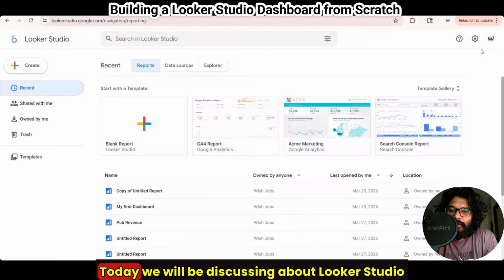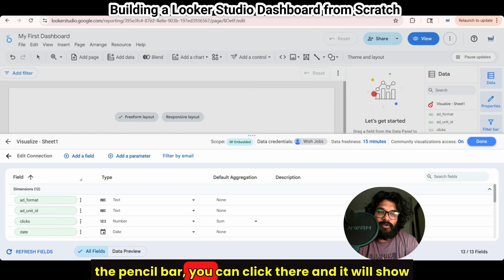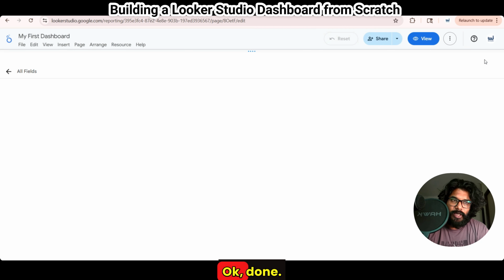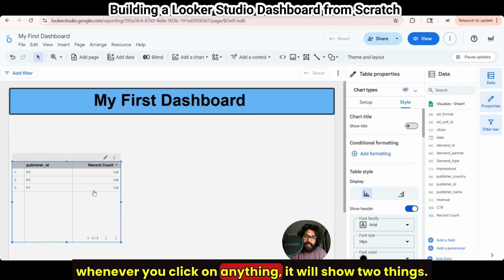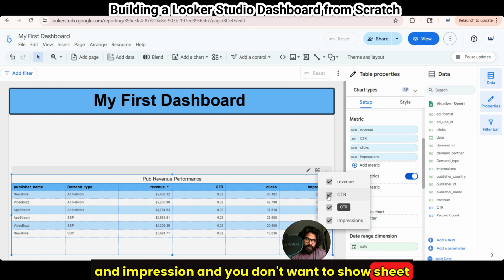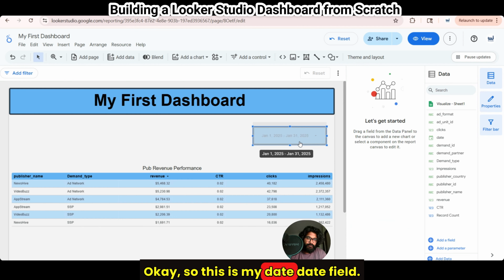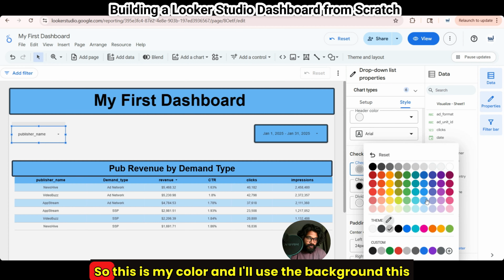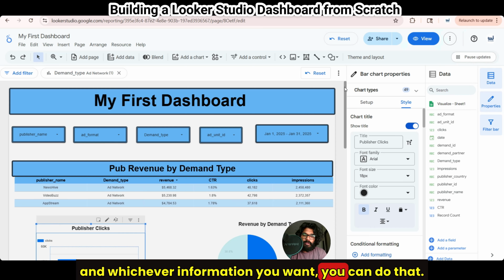Build your FIRST Looker Studio Dashboard completely from scratch — no experience needed!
In this beginner-friendly tutorial (Part 2), I walk you through everything you need to create a stunning, professional dashboard using Google's FREE Looker Studio tool — step by step, click by click.

📌 What you'll learn in this video:
✅ What is Looker Studio & why you should use it
✅ Setting up your account & navigating the interface
✅ Connecting your data source (Google Sheets / GA4)
✅ Metrics vs Dimensions — the #1 concept beginners miss
✅ Adding Scorecards, Bar Charts & Line Charts
✅ Styling your dashboard to look professional
✅ Adding Date Filters & Interactive Controls
✅ Sharing & Publishing your dashboard

👉 Part 3 → [link when published]